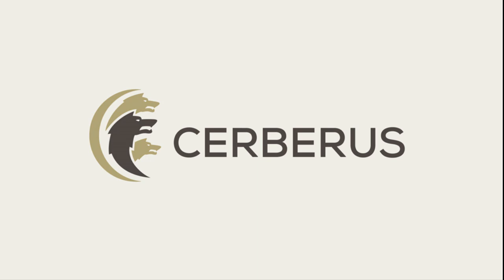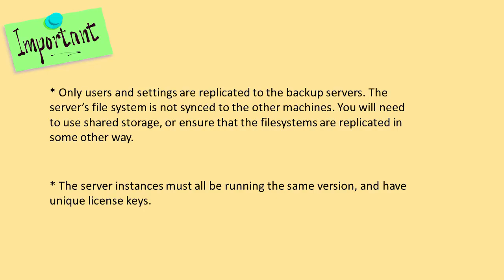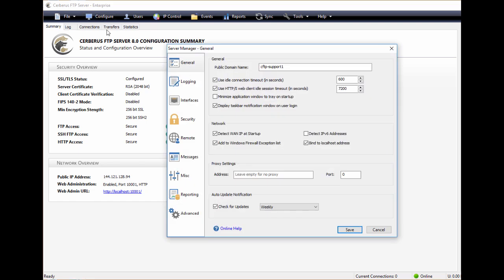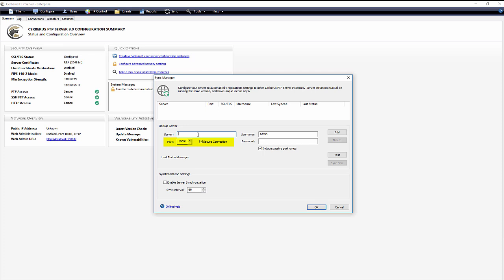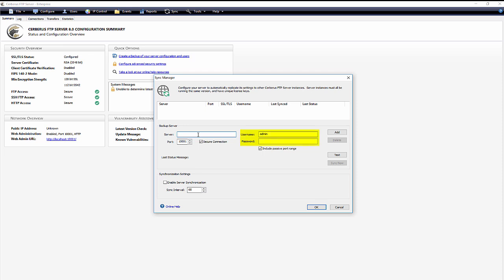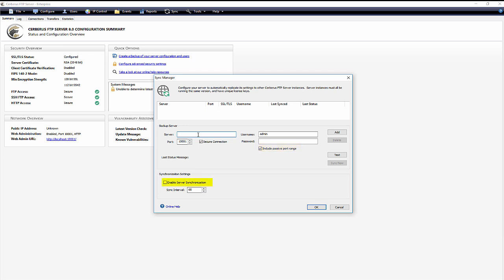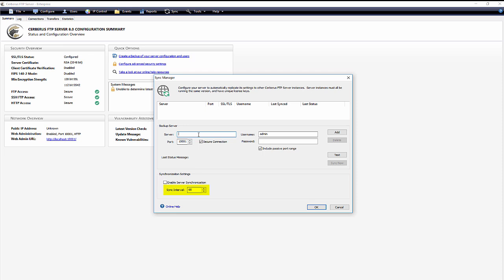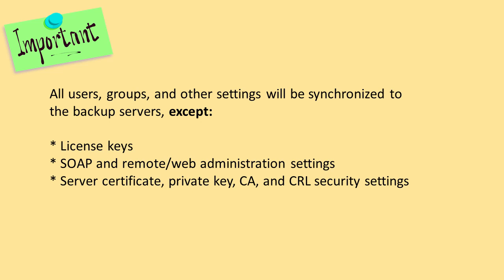Synchronization Manager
Cerberus FTP Server Professional and Enterprise editions support automatically replicating users and settings from a primary or master server to other running Cerberus FTP Server machines. This capability allows administrators to maintain active backups of a main server in case of failure, or to ensure a cluster of servers contains identical configurations while only having to manage one machine.